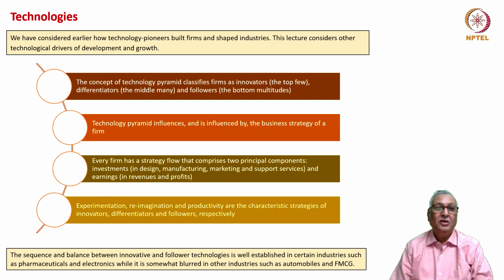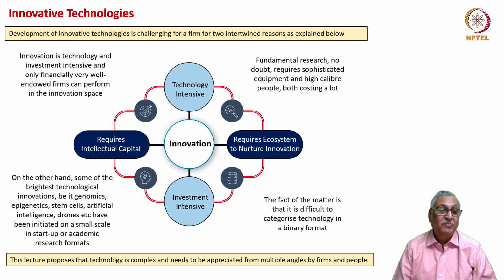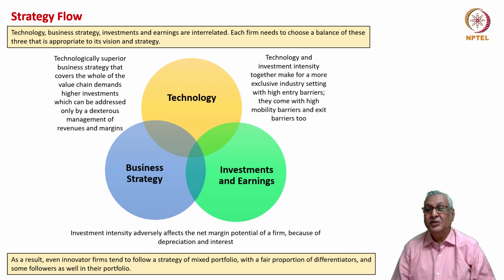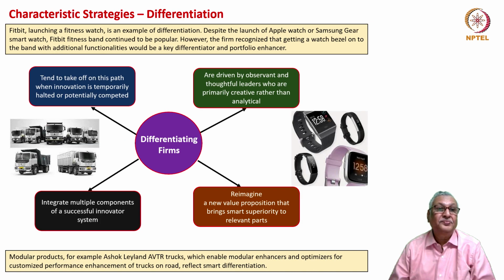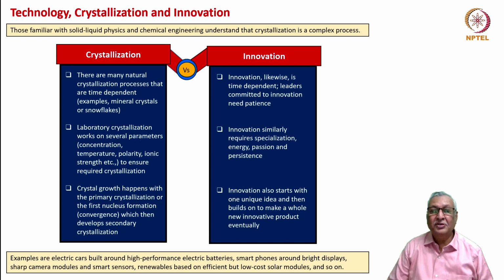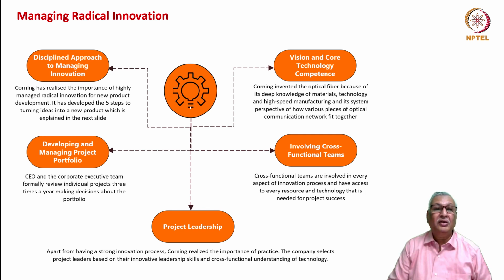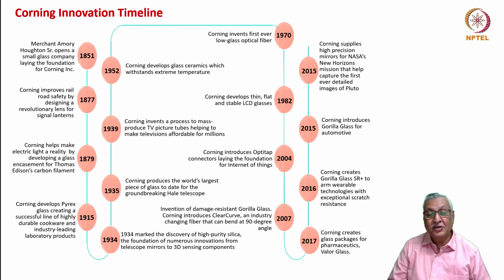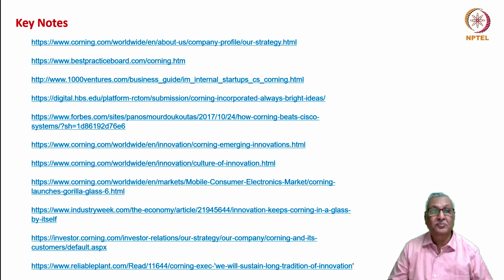#39 Generic Technology Strategies | Strategy & Technology: A Practical Primer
This lecture explores different generic technology strategies that firms can employ to foster innovation and maintain a competitive edge. We'll examine a case study of Corning, a pioneer in glass and materials technology, and analyze how its strategic approach to innovation has driven its long-term success.